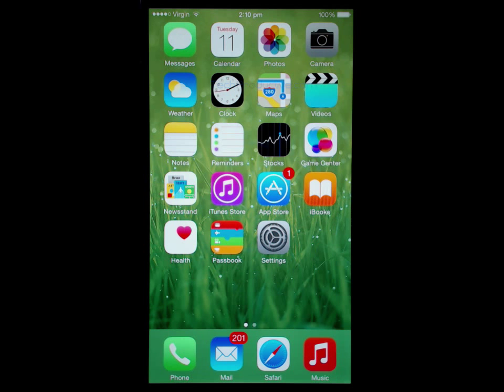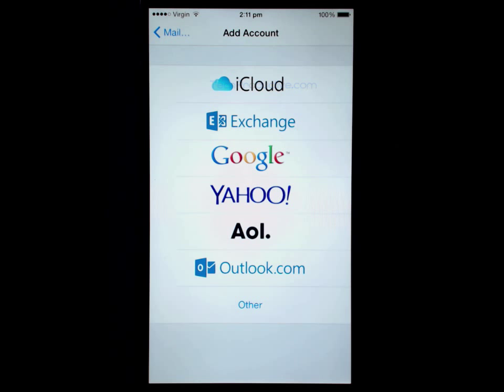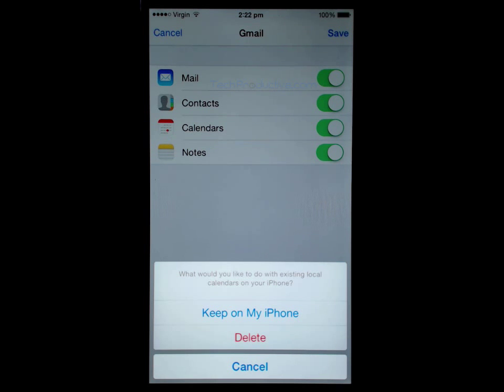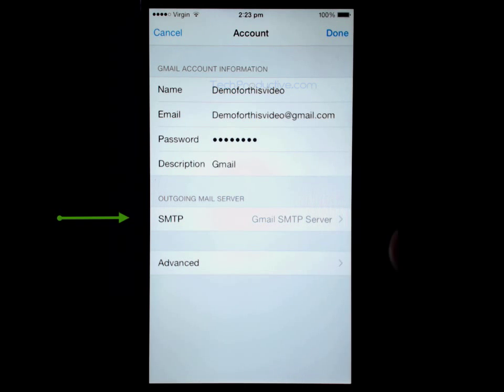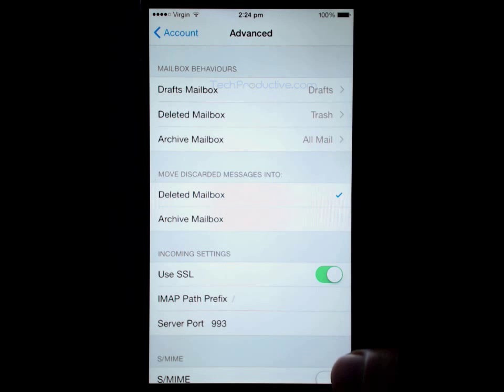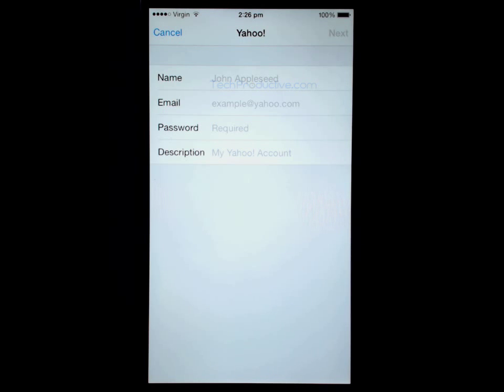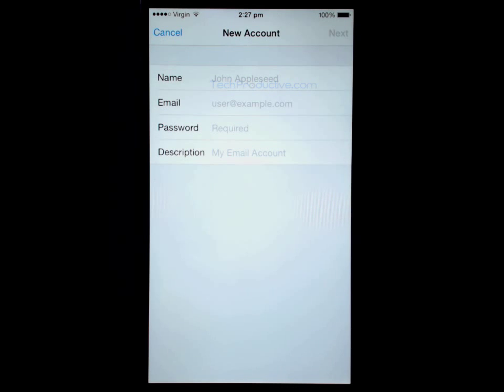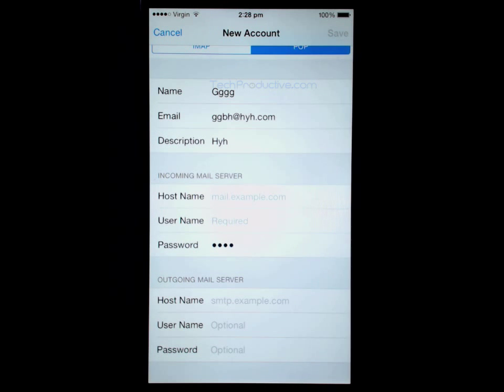How to connect an account to your iPhone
- How to connect an online email account
- How to connect your Gmail account
- What to do with the “Keep on iPhone” message
- How to change the gmail settings
- How to change your email name
- How to change the delete/archive email settings
- How to add email manually